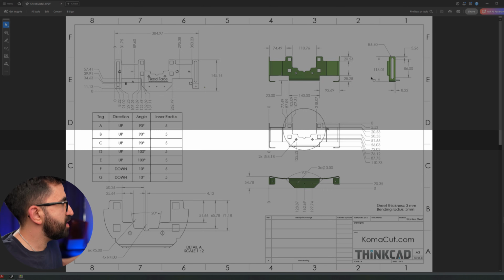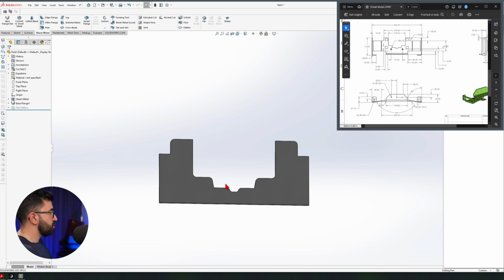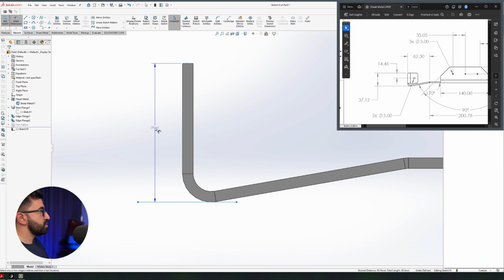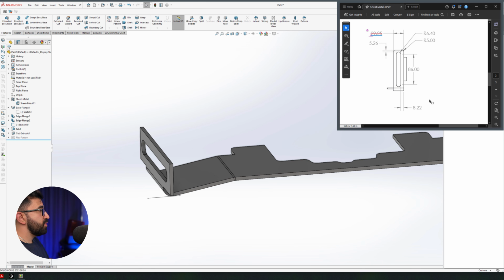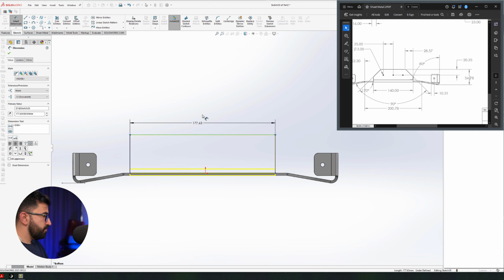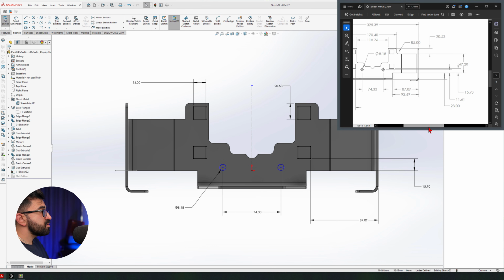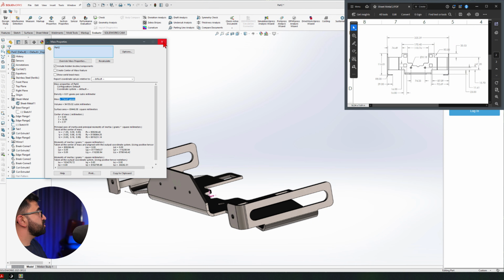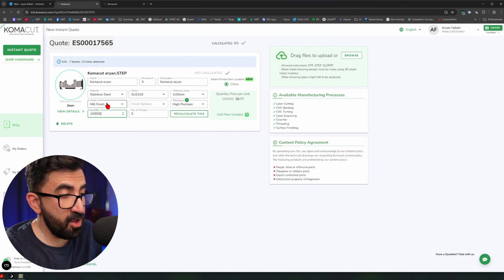Learn Sheet Metal Design | SolidWorks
Practice modeling this sheet metal component in SolidWorks with me. This video is for upper intermediate and advanced users. I don't go slow, I move fast. But I have included the drawing sheet in the video for you to screenshot and save.